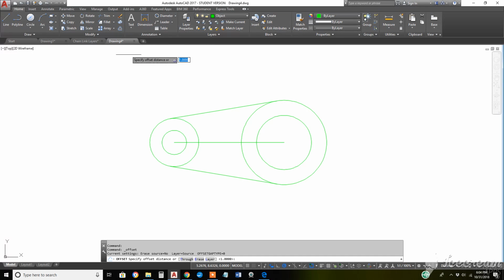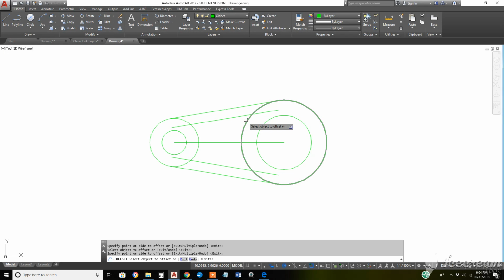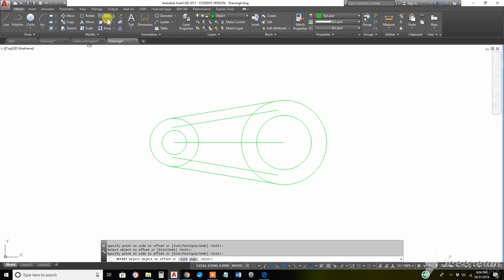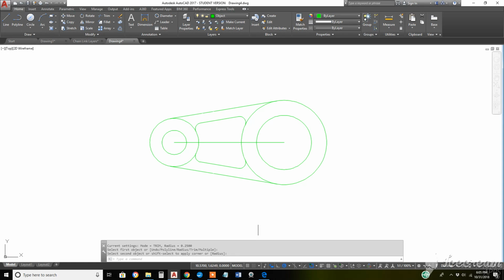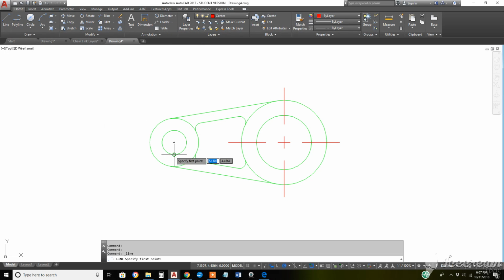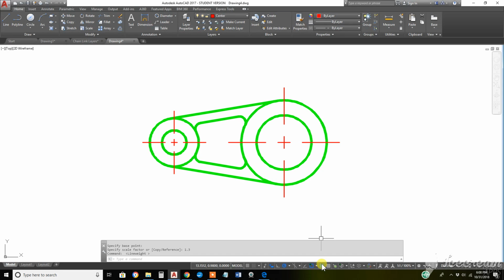Chain Link 3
The 3rd of the 3 videos showing how to make the chain link mechanical part we did in class #7